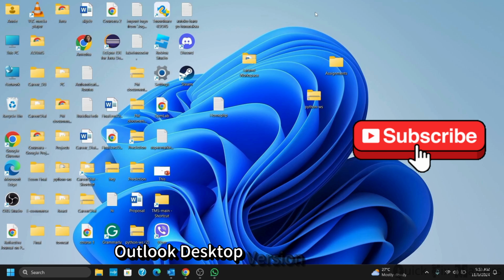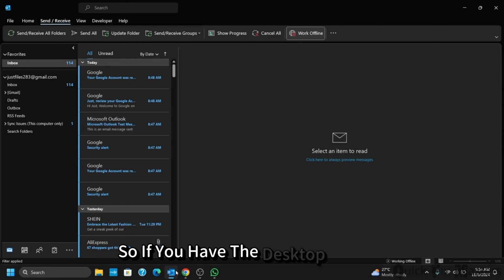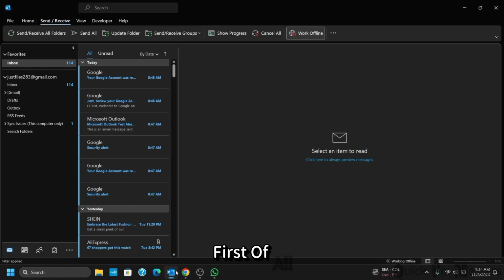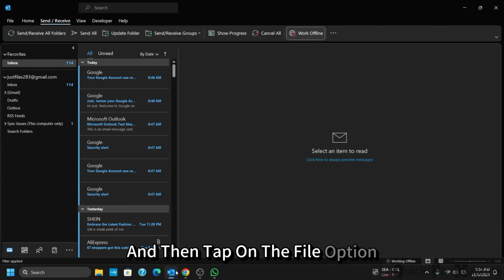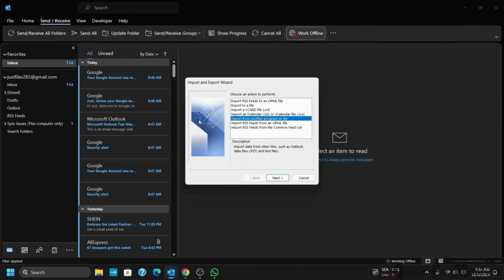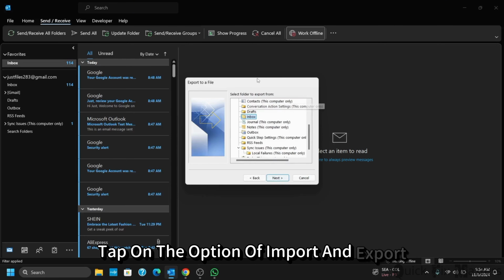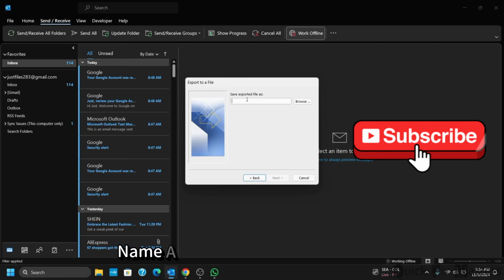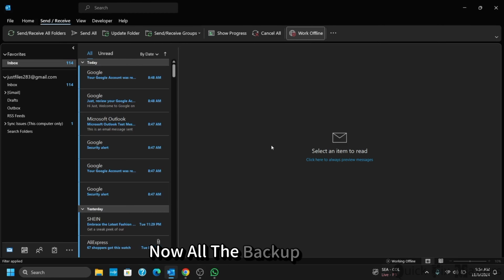How to Backup and Restore Your Outlook Data | Microsoft Outlook Tutorial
Need to safeguard your important emails, contacts, and calendar entries in Outlook 2025? This video is your step-by-step guide to back up your Outlook data—covering exporting PST files, using AutoArchive, syncing with OneDrive, and restoring everything back when you need it.

Timestamps:
0:00 Introduction
0:10 How To Backup and Restore Your Outlook Data